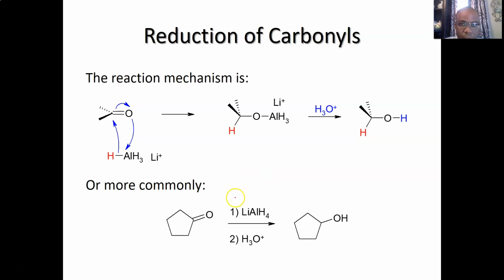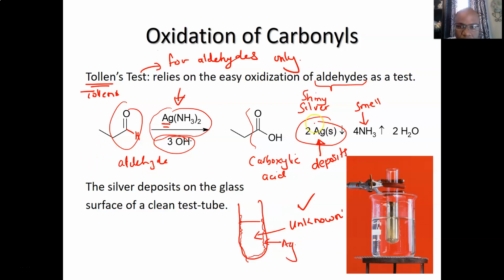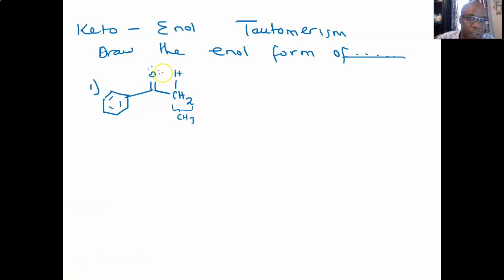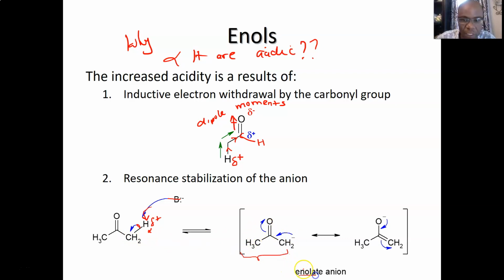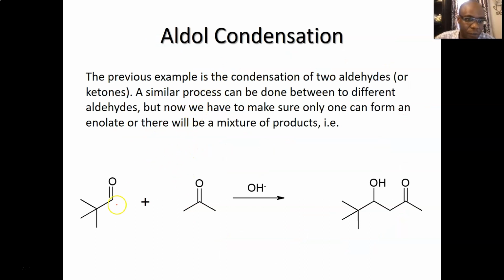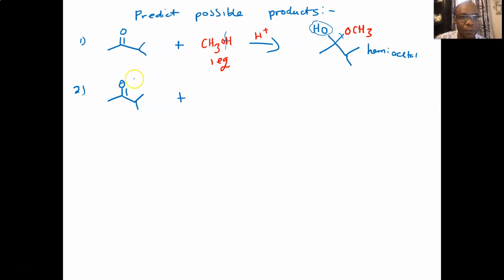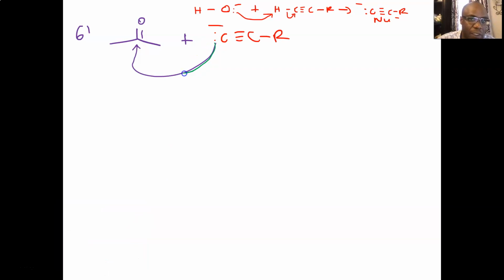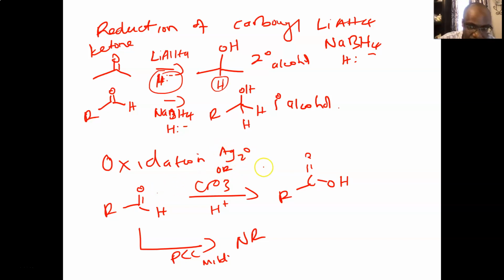July 07 th Lecture